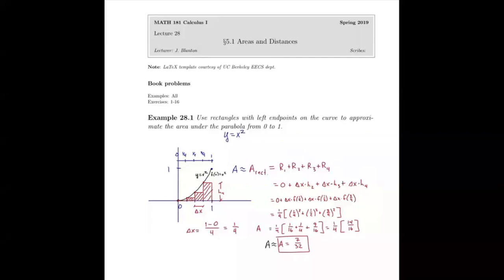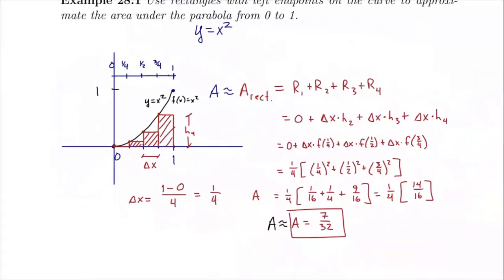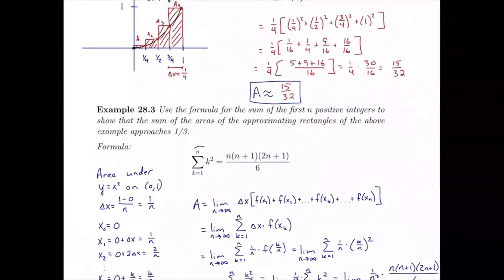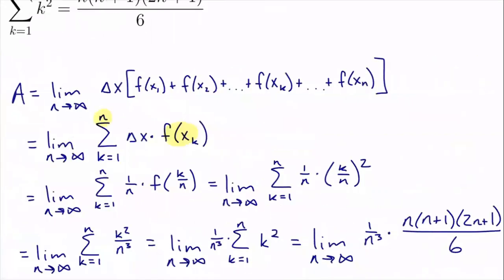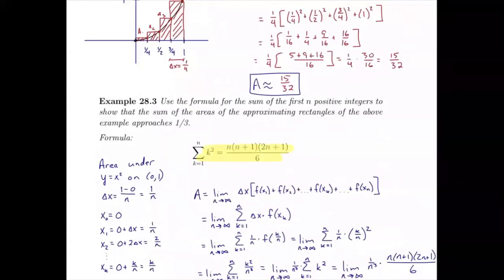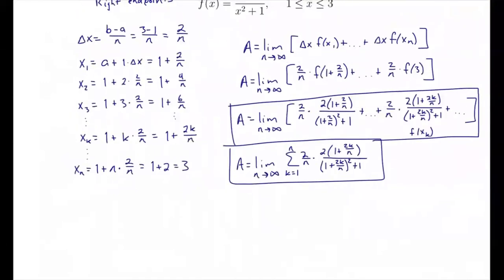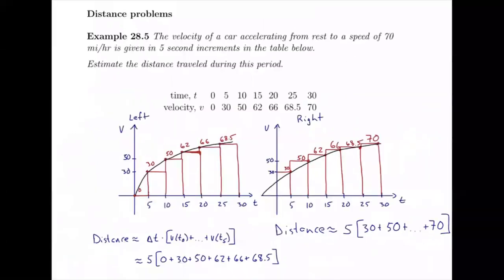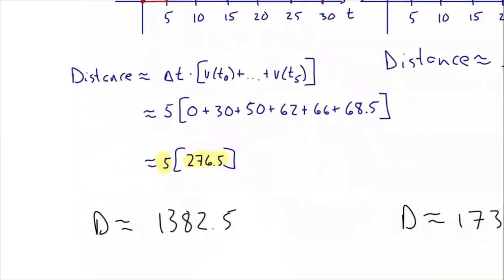5.1 Areas and Distances